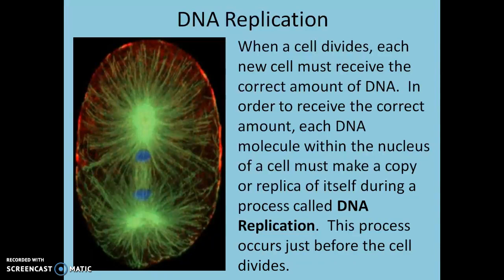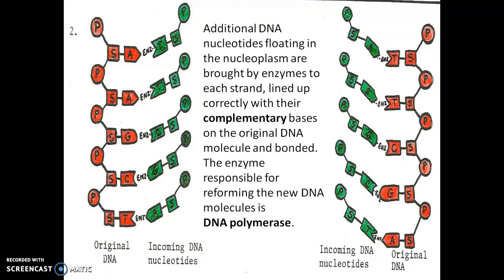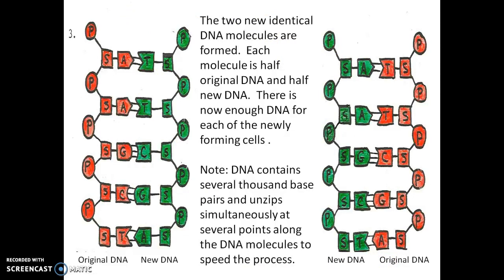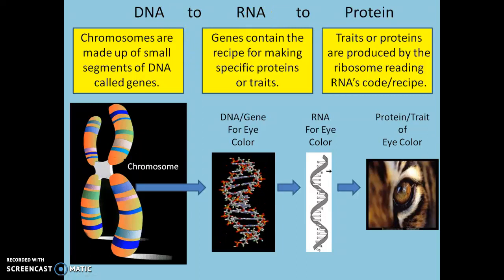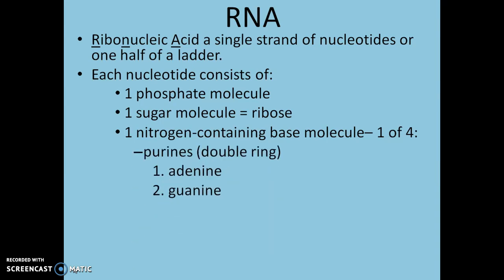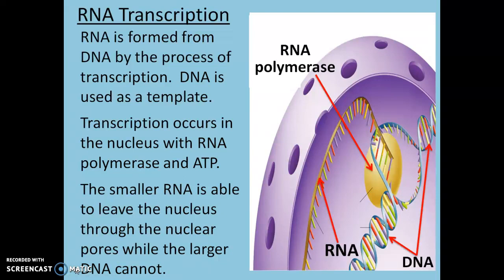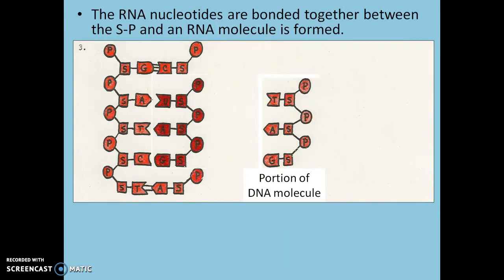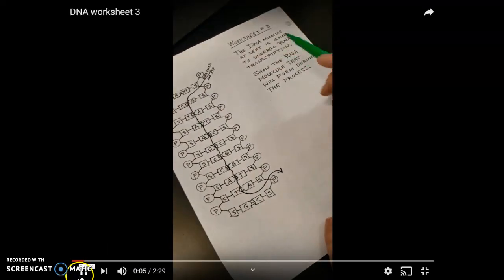DNA Replication, RNA, & RNA Transcription- WKS 3